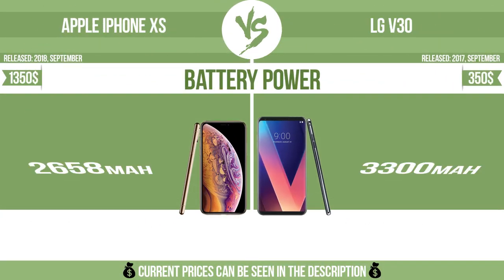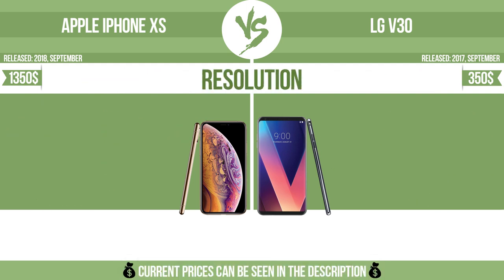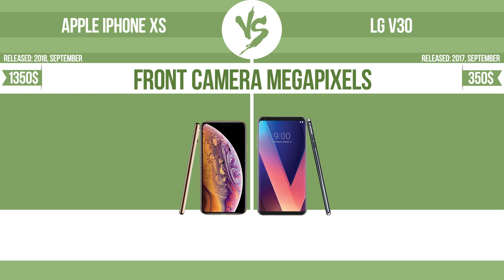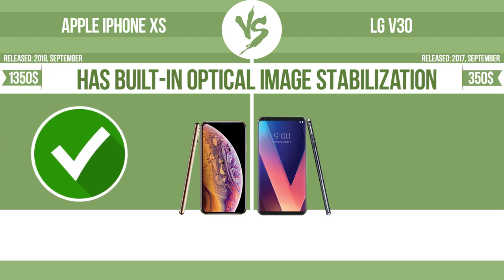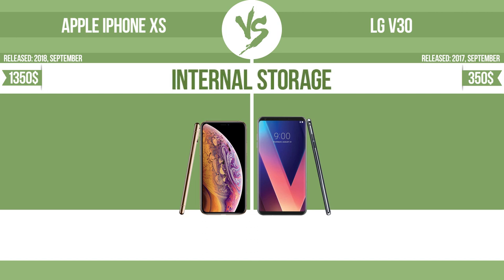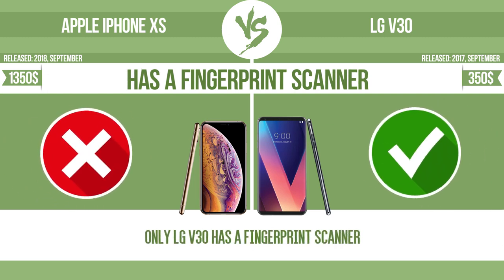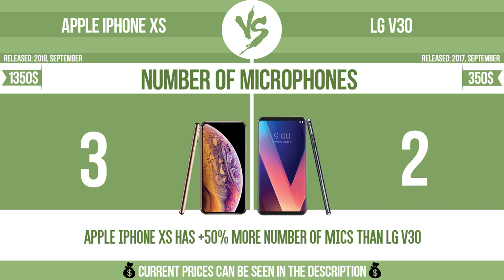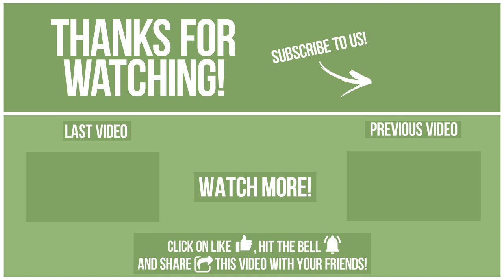Apple iPhone XS vs LG V30 ✔️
See current devices prices:
LG V30